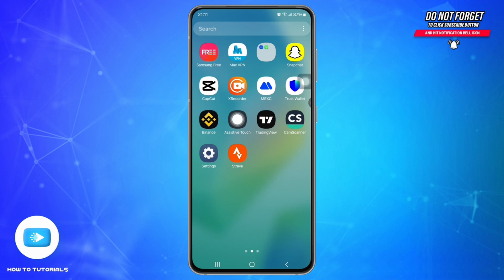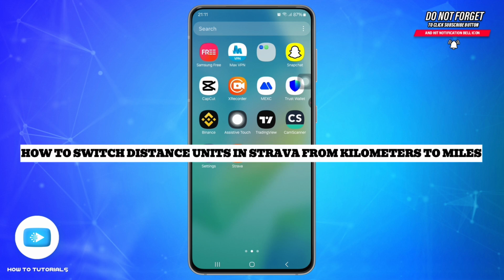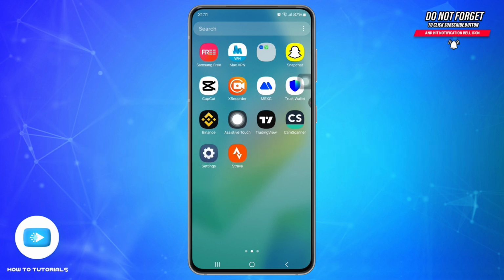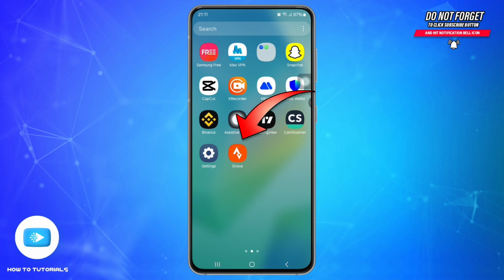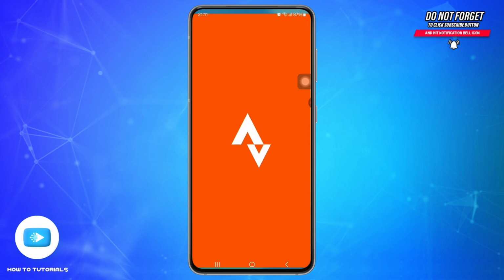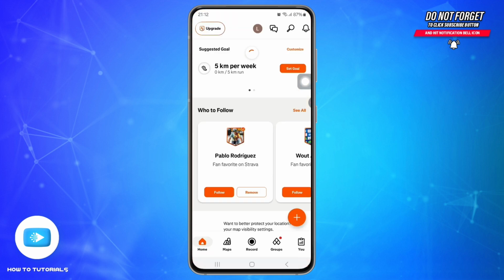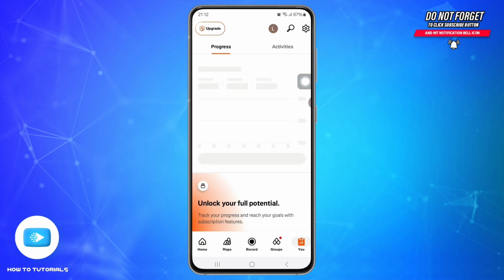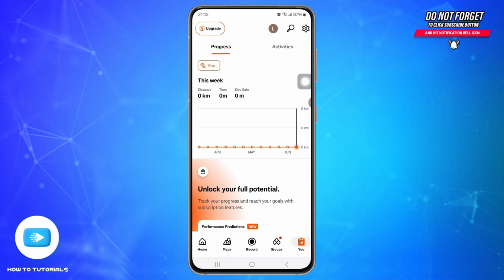How To Switch Distance Units In Strava From Kilometres To Miles 2025 | Change Measurement Settings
"How To Switch Distance Units In Strava From Kilometres To Miles 2025 | Change Strava Measurement Settings" - A Video Guide by How To Tutorials.

Want to change your distance units in Strava from kilometres to miles? In this video, you'll learn how to update your Strava settings in 2025 so your activities display miles instead of kilometres. We’ll guide you through the app and web settings, showing you how to switch units easily for a more personalized tracking experience. Perfect for runners and cyclists who prefer miles over kilometres.